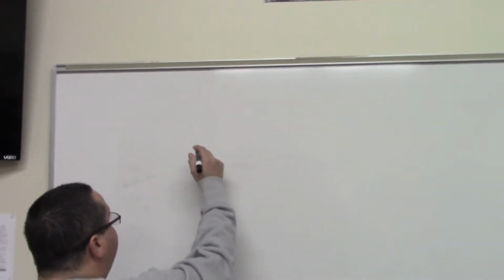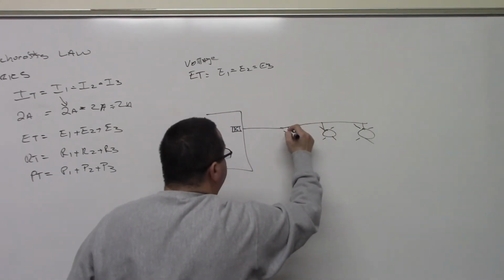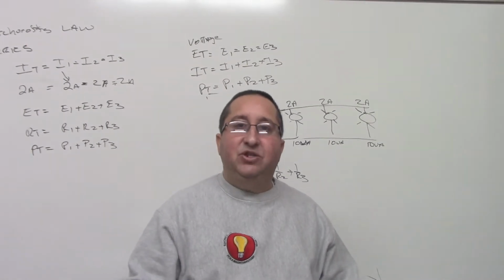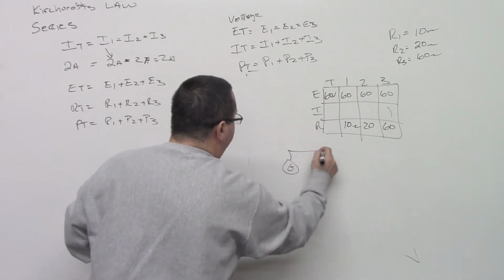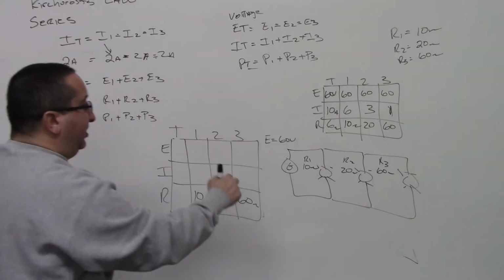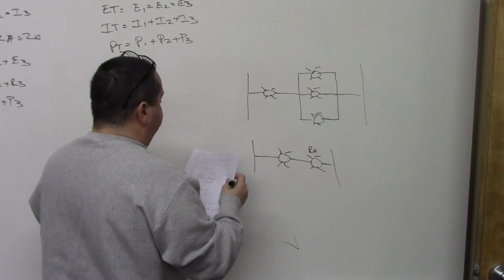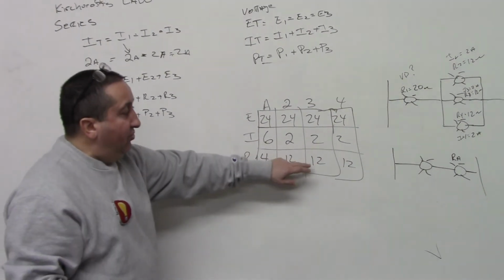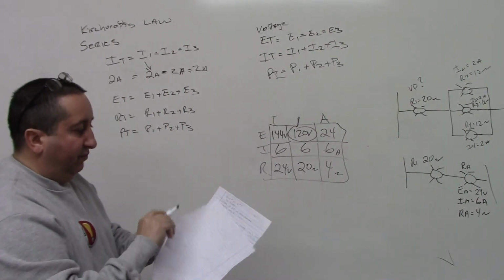Understanding Series and Parallel Circuit